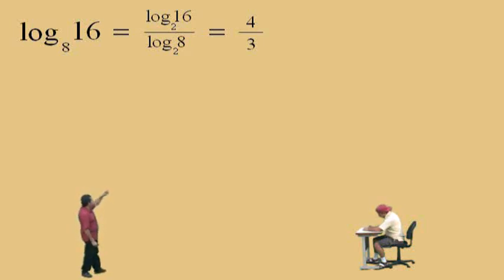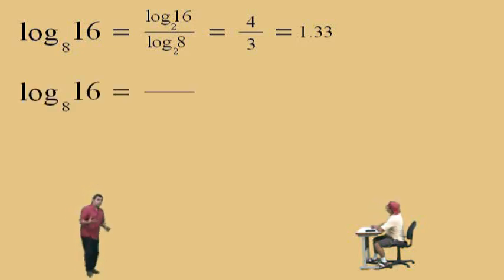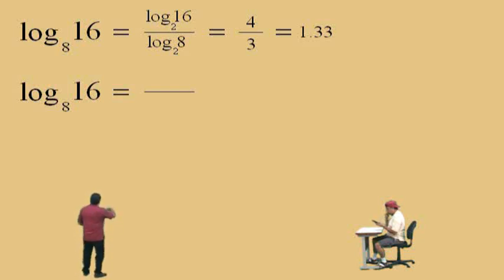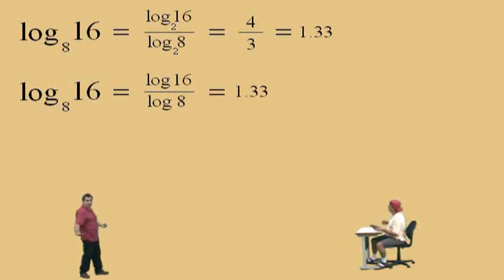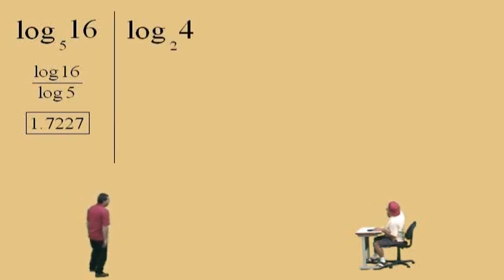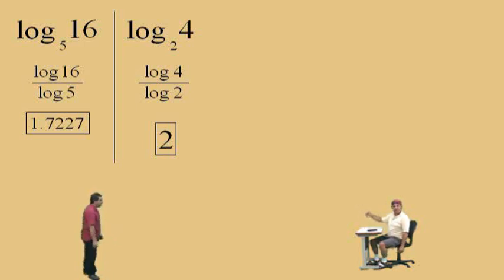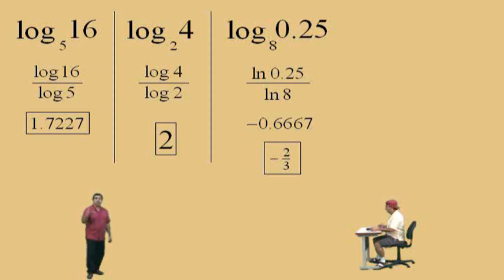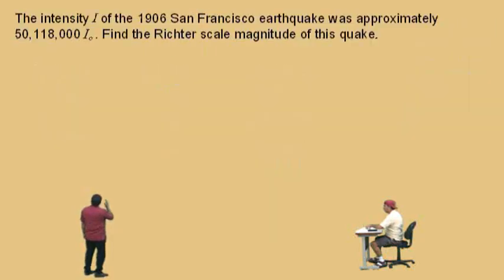Logarithms - Change of Base Rule & Applications Part 1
Intermediate Algebra Supplemental Instruction Video